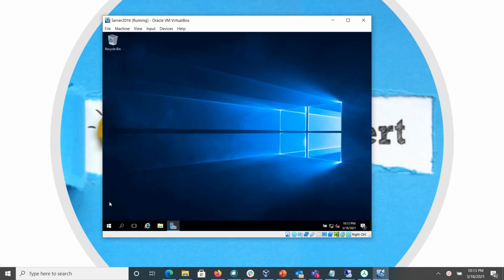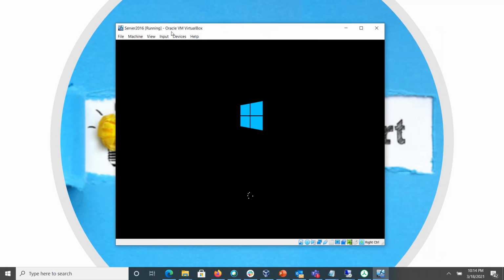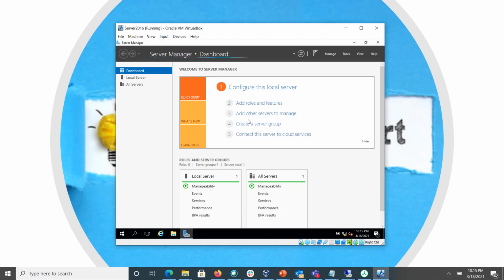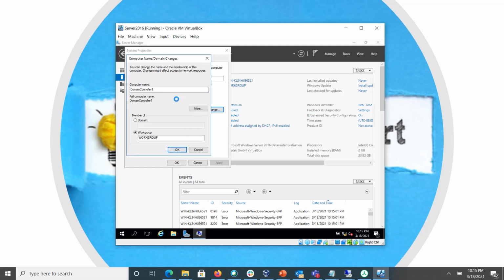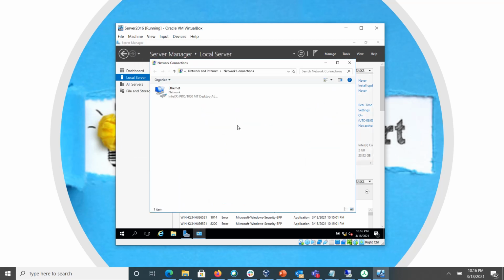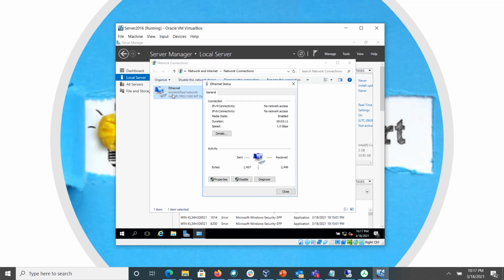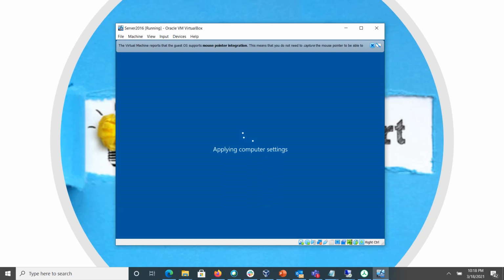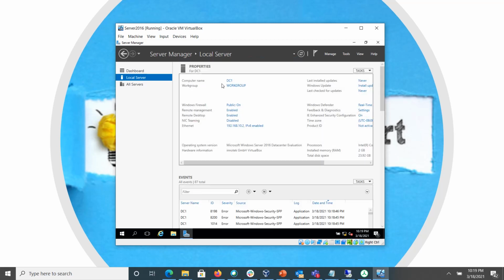Basic Configuration for a Server 2016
These are the basic settings for a server 2016.

1. Rename server. Renaming the server is the first step of initial configuration.
2. Join a Domain or Promote Server to a Domain Controller (Not shown in the video as we have a single machine as of now)
3. Turn on Automatic Updates. ...

4. Setup time zone settings. ...
5. Configure TCP/IP settings. ...
6. Enable Remote Desktop.

If you want to learn anything on Windows Servers then do let me know and I will be preparing a video for that as well.

Keep Learning!!!